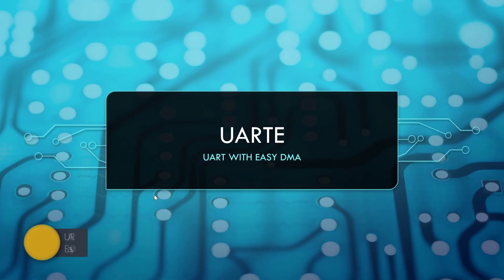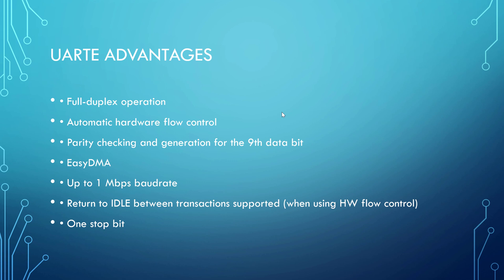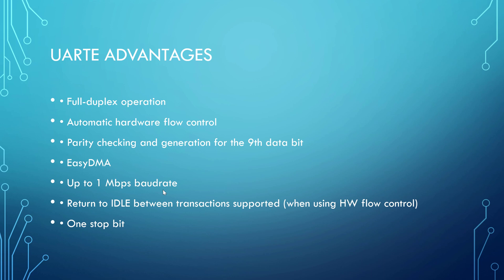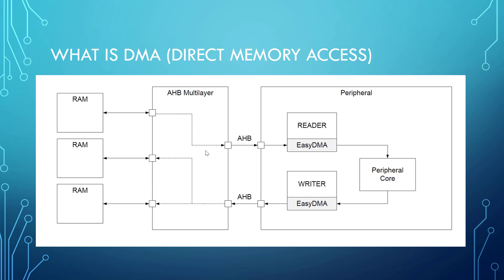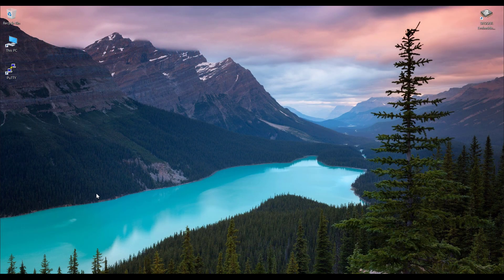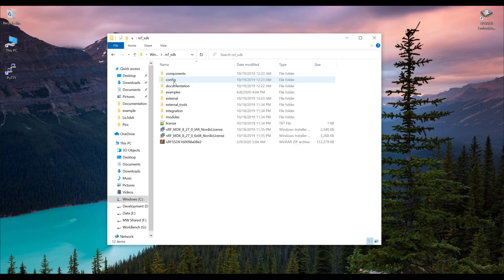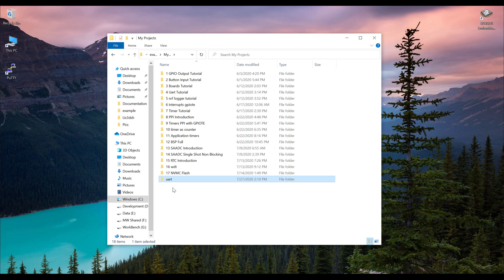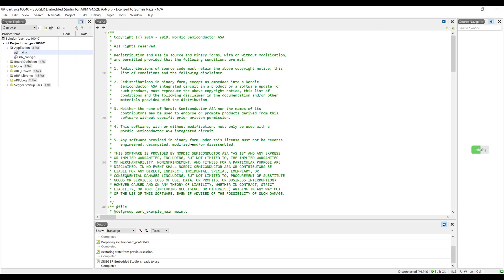nRF5 SDK - Tutorial for Beginners Pt 25 - UARTE Non-blocking Event Driven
This tutorial is also a part of my on going tutorial series for beginners for developing on nrf5 sdk using nrf52832 and nrf52840.
In this tutorial we will take a look at some internal architecture of UARTE which is uart with easy DMA, we will see how we can configure it and how to program it in an event driven non blocking way so as to increase the overall performance and efficiency of our devices. This tutorial is the second part of the Tutorial 10 in which we discussed the simple uart communication.
There are two events which we are interested in the most and they are data_ready which informs that the data is available in rx buffer and we can read it and the TX empty event which tells that the data has been transmitted so the buffer is empty now.

be sure to check it out ;p